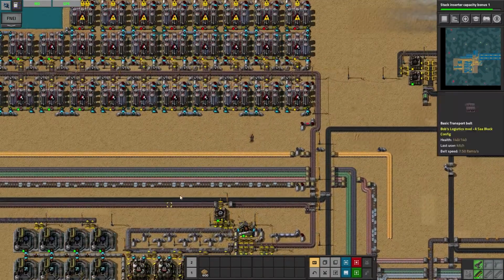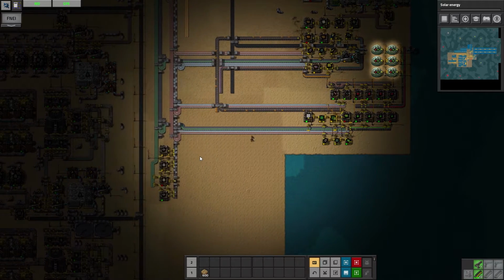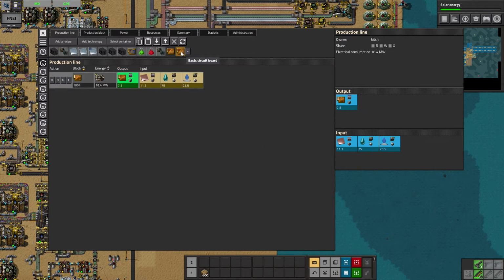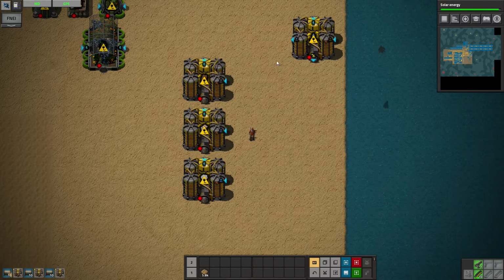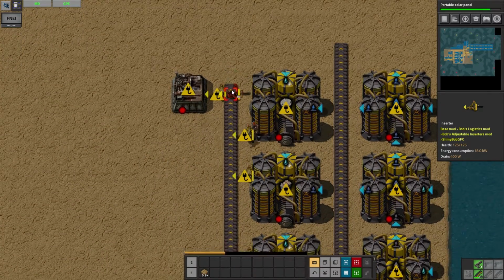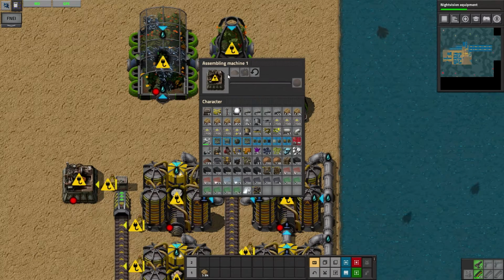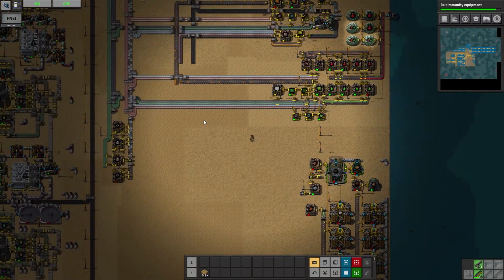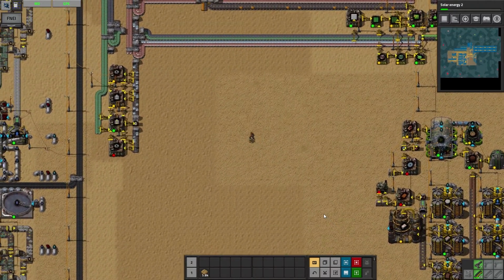Factorio 0.17 | Sea Block Ep 20 | Up With Trees